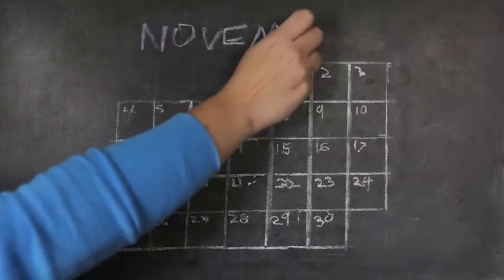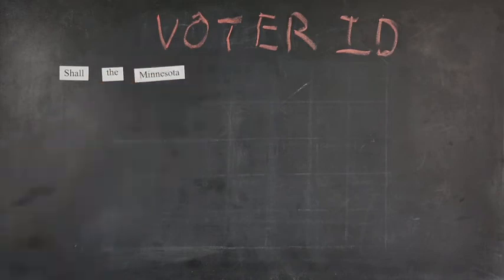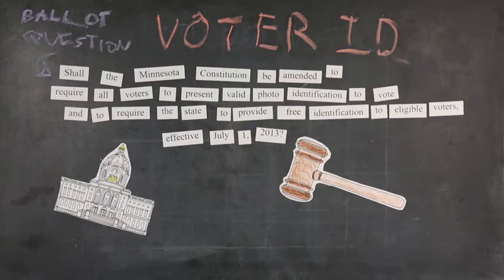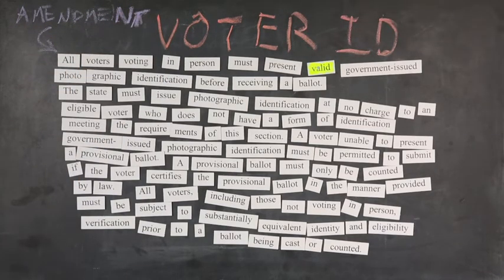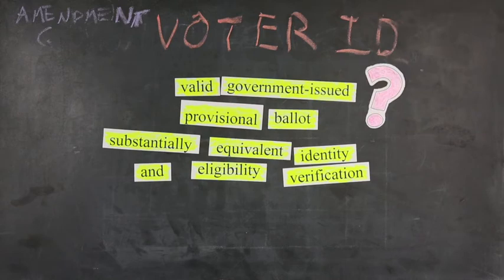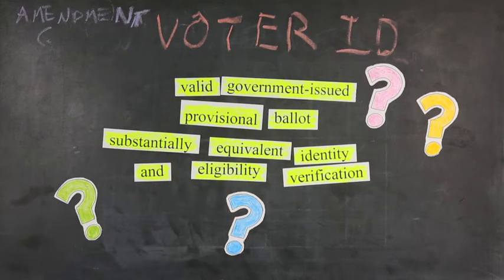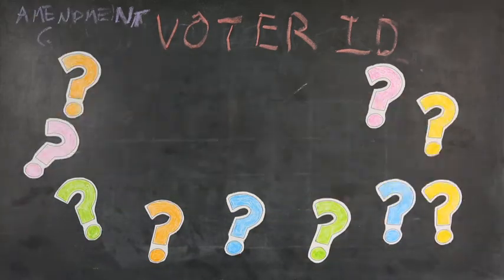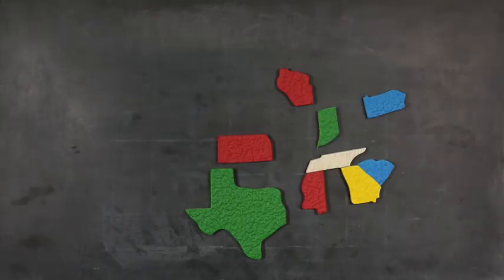What we don't know about the voter ID amendment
On Nov. 6, Minnesotans will vote on whether to amend the state Constitution to require a photo ID to vote. The proposed amendment would change how future Minnesota elections work and create several new requirements.

The question you'll see on your ballot mentions two of the requirements: voters would need a valid photo ID to vote; and the state must give free IDs to eligible voters. However, the language that will be added to the constitution if it passes is three times as long as the ballot question and adds several more requirements, such as a new system of provisional balloting.

Watch this video to find out what we know about these possible changes to Minnesota's voting system -- and the questions that remain.